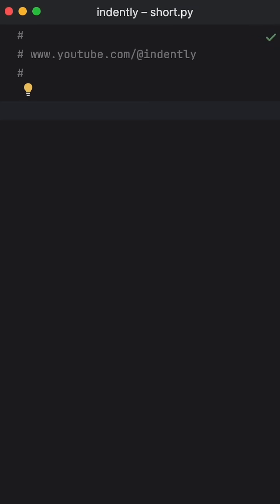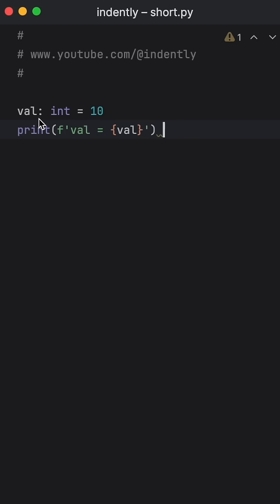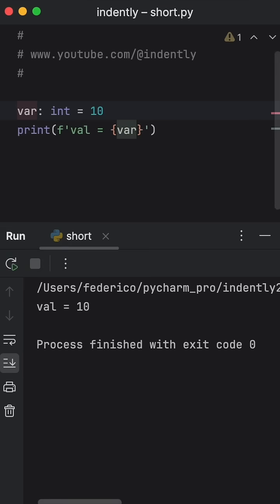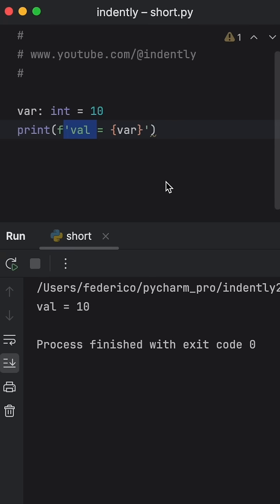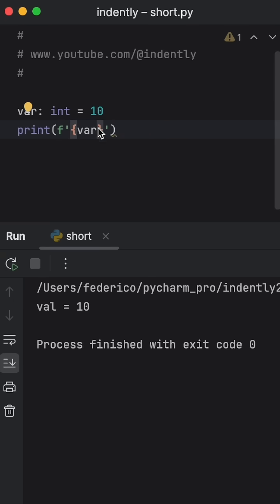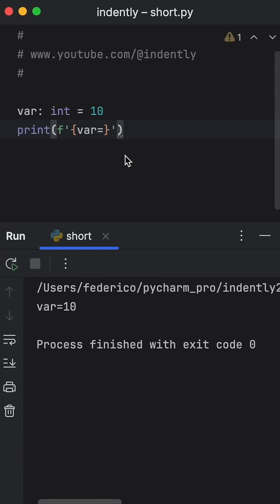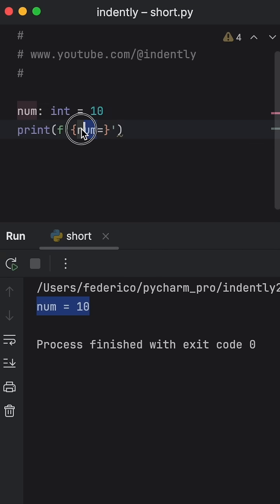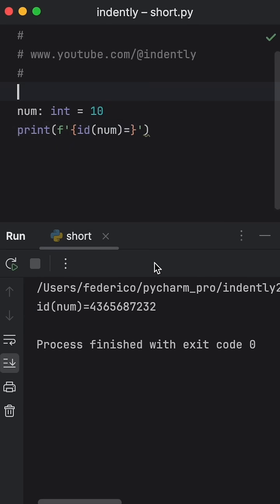THIS Is The BEST Debugging Feature In Python